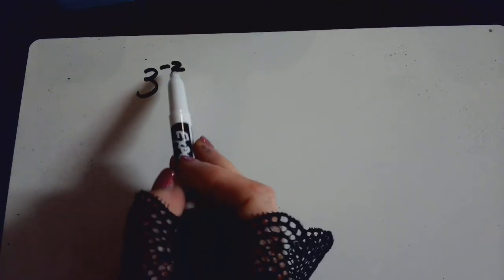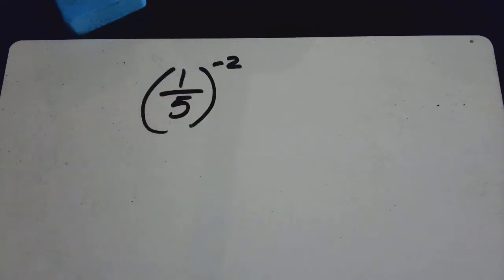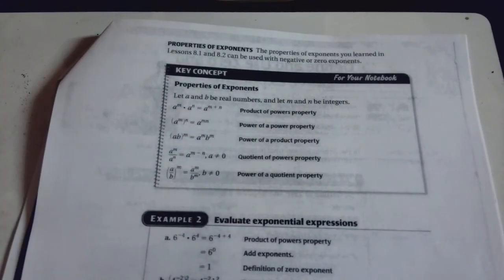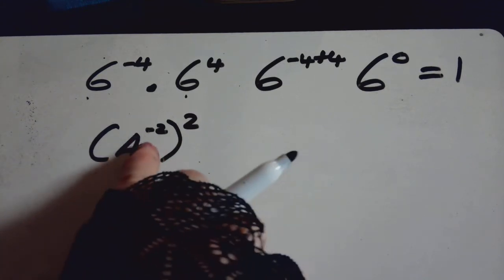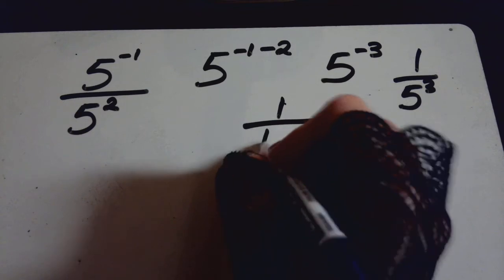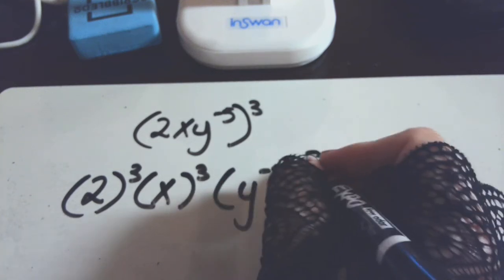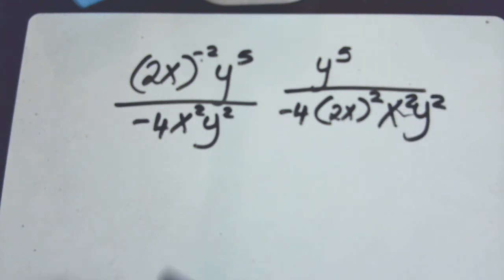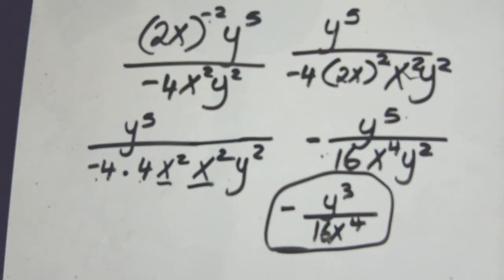8 3 Zero and Negative Exponents